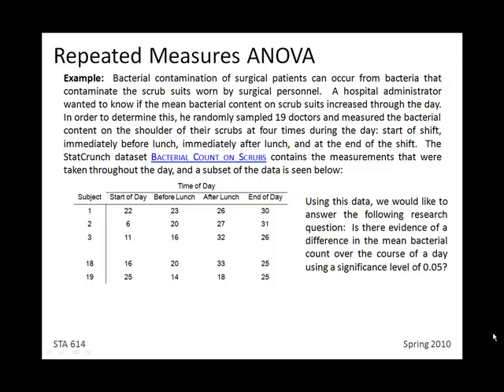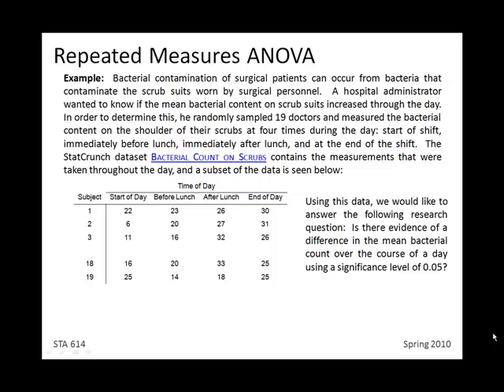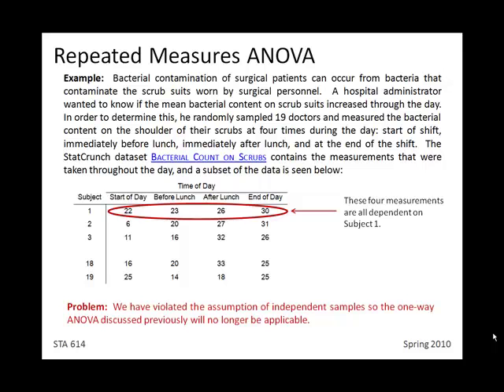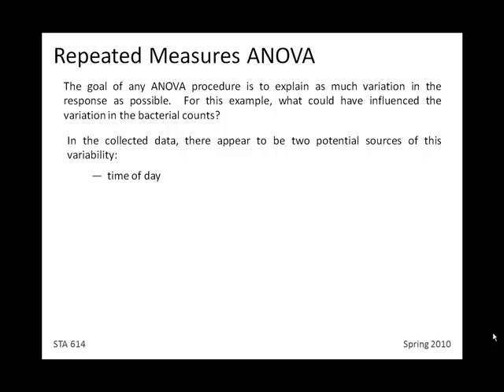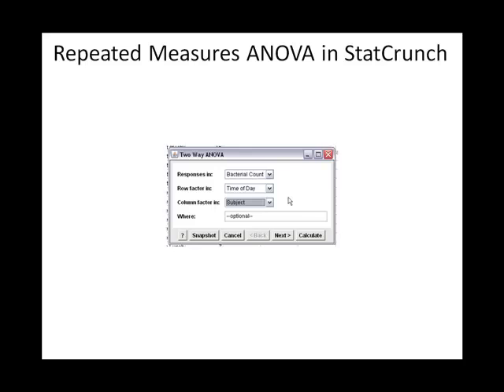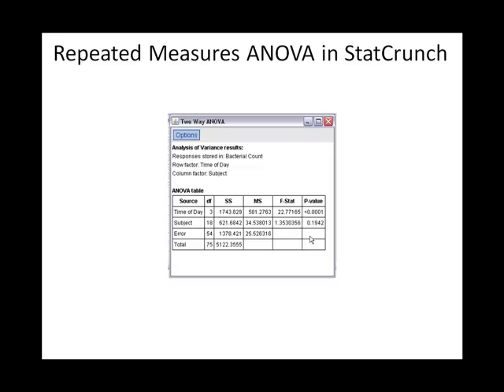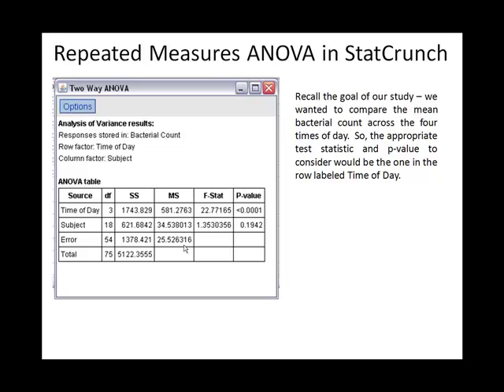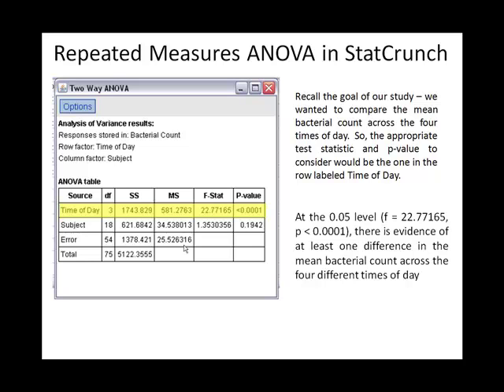repeated measures ANOVA, intro.mp4